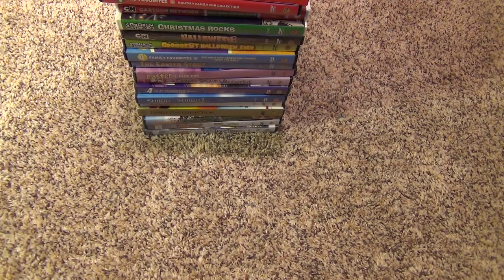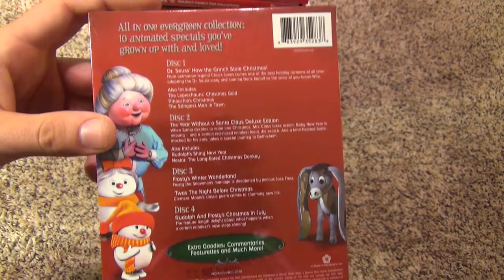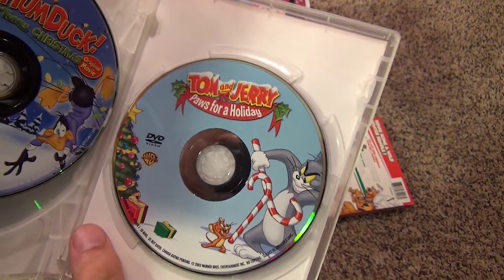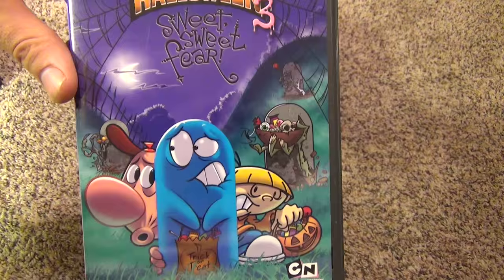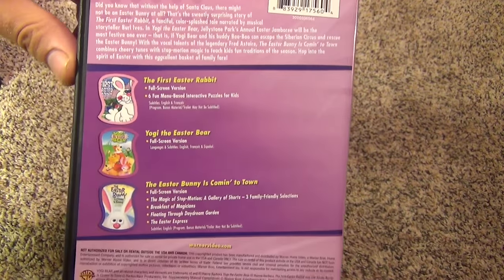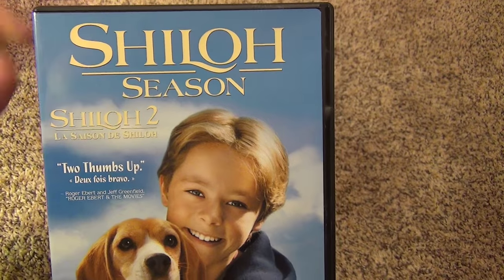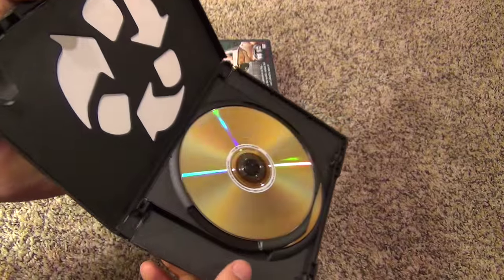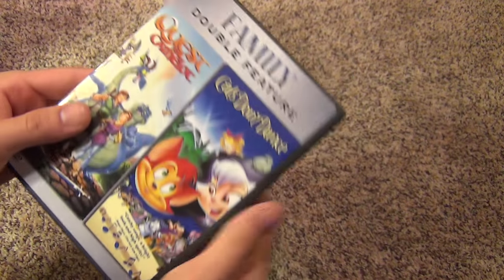My Warner Brothers DVD and Blu-Ray Collection - Part 3 of 4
Someone requested that I make a video showing all of my Warner Brothers DVDs that I have, so I thought, why not? But then I took all my movies off the shelf and realized I have more than I thought. So I am making this into a 4 part video series since it takes so long to go through them all. Links to the other videos will be listed below.